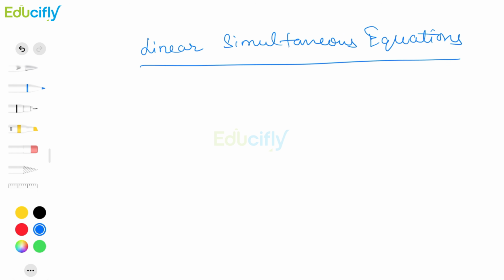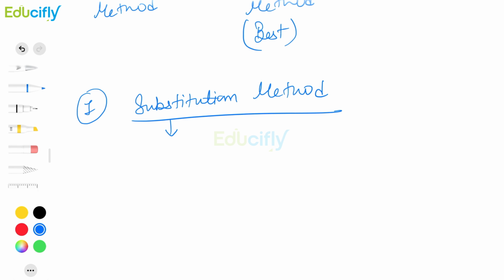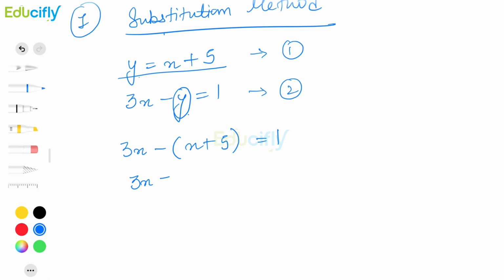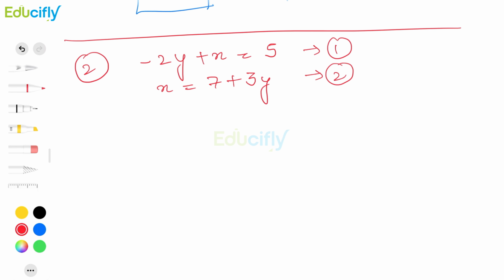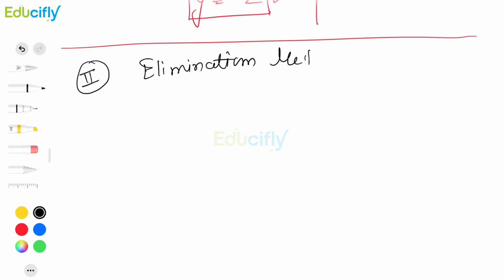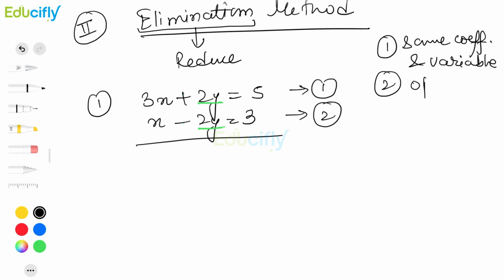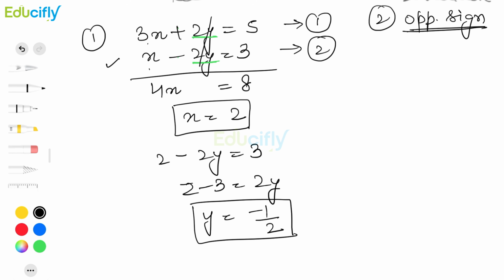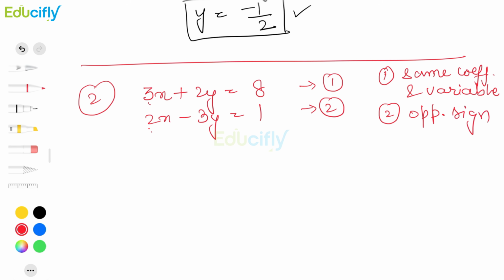Simultaneous Equations in Mathematics | Easy Step-by-Step Explanation | Educifly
Welcome to Educifly!
In this video, we explain Simultaneous Equations in Mathematics in a simple, easy, and exam-focused way. This lesson is specially designed for IB, CBSE, ICSE, IGCSE, and international board students.

Learn how to solve simultaneous equations using clear methods, examples, and practice questions to strengthen your algebra concepts.

🔹 What you will learn in this video:
✔ Introduction to Simultaneous Equations
✔ Elimination Method
✔ Substitution Method
✔ Solving equations step-by-step
✔ Graphical representation of equations
✔ Important examples & exam questions
✔ Easy tricks and shortcuts

This video will help students improve problem-solving skills and build a strong foundation in algebra.

👉 Watch till the end to master Simultaneous Equations easily!

Educifly Instagram